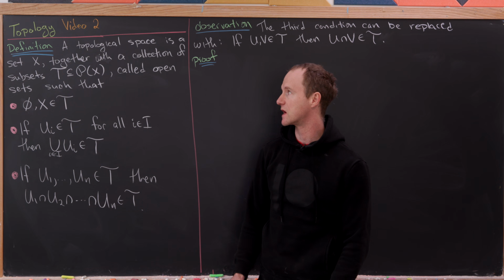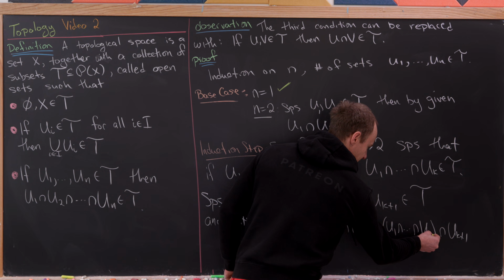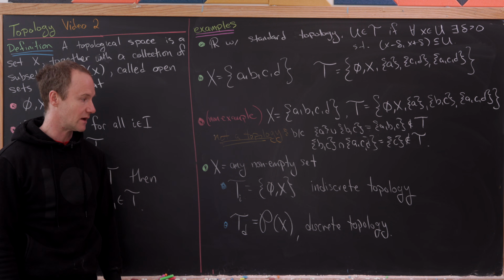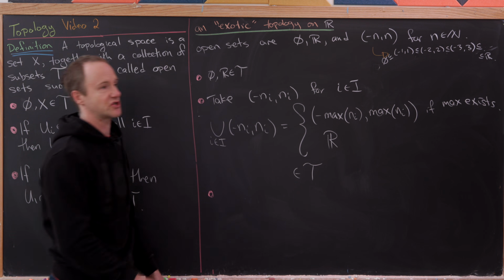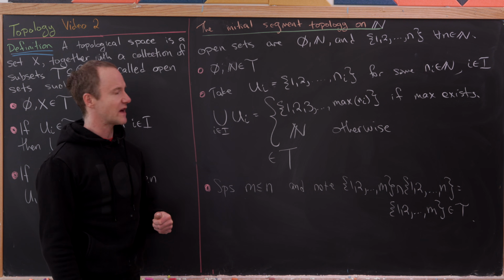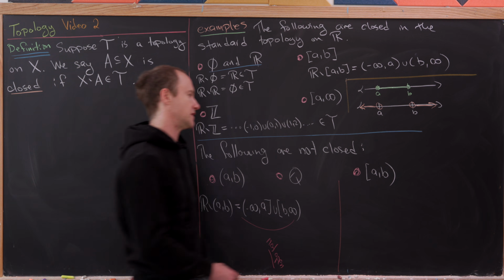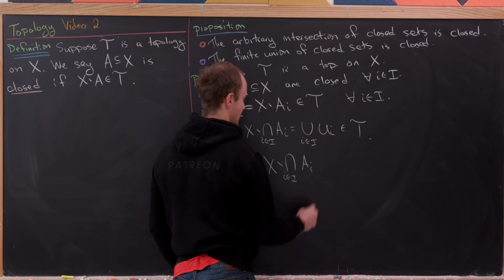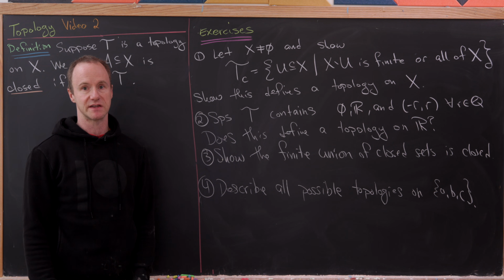Examples of topologies and closed sets -- Topology video 2